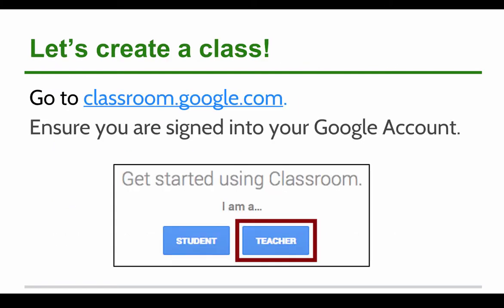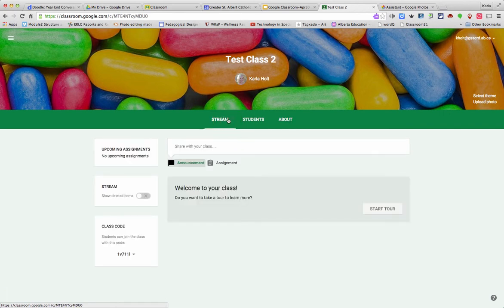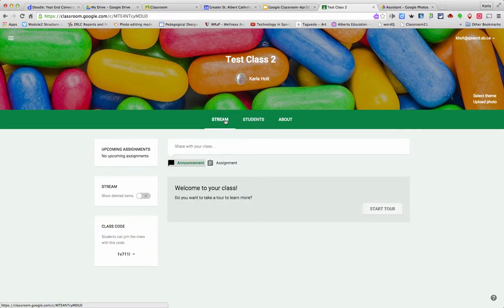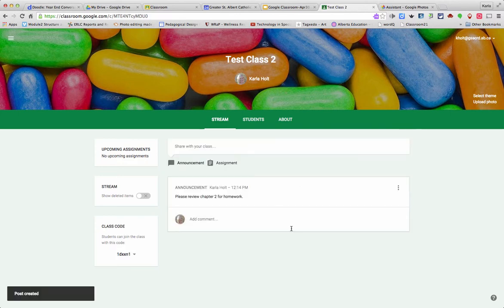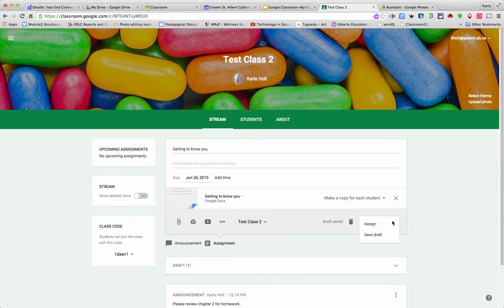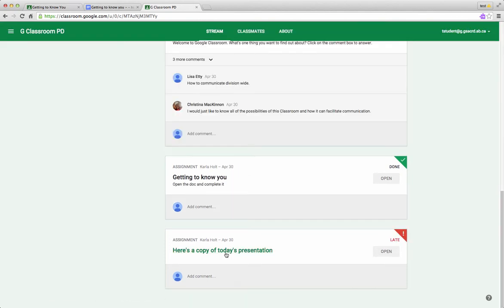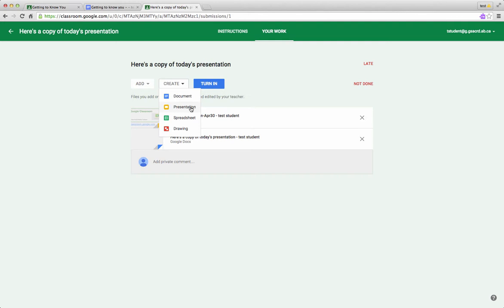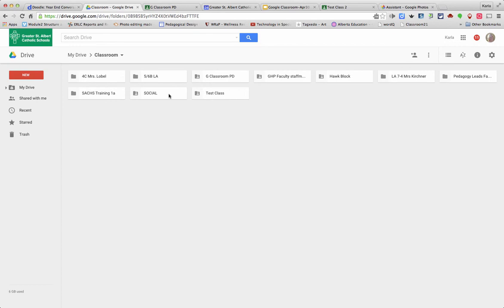Google Classroom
This video shows you how to get started with Google Classroom.